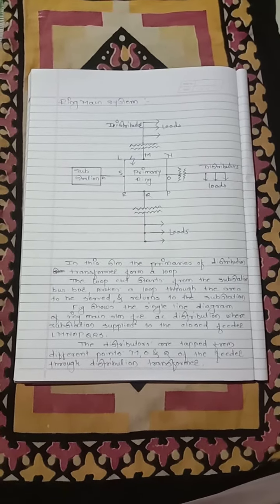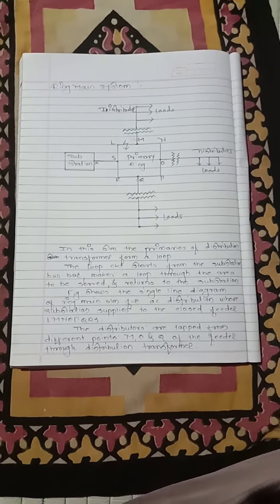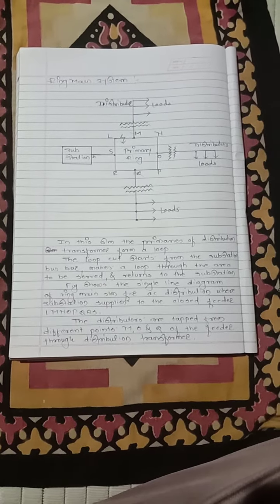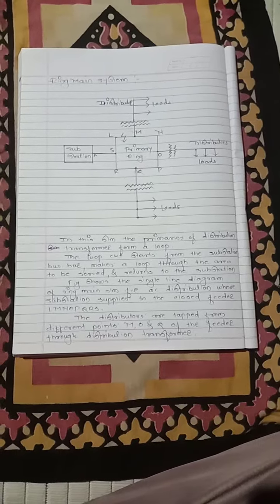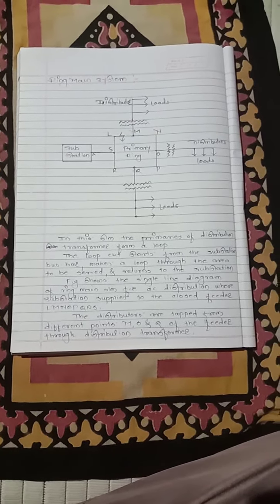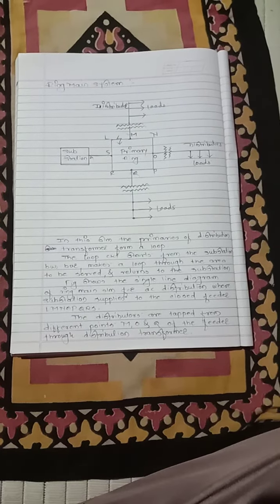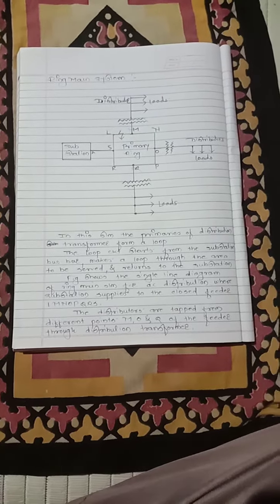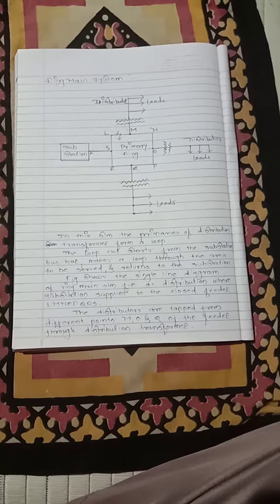Ring main System